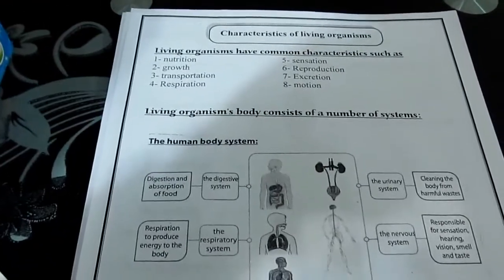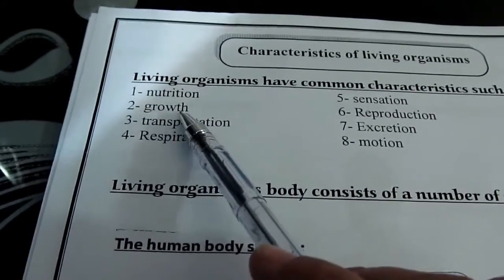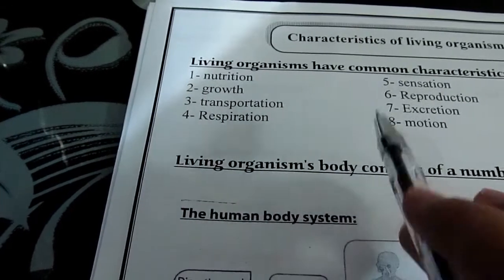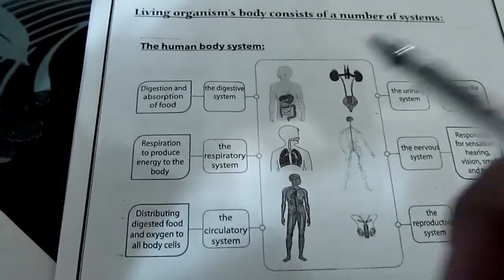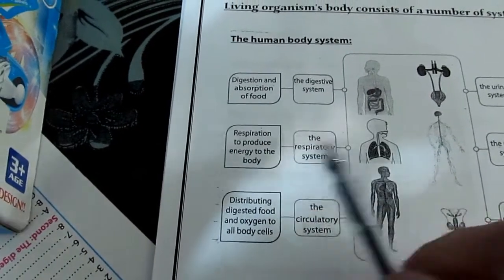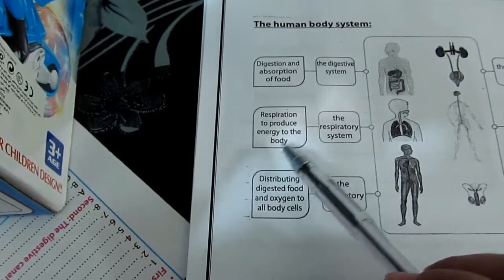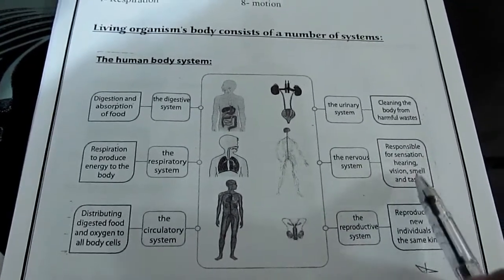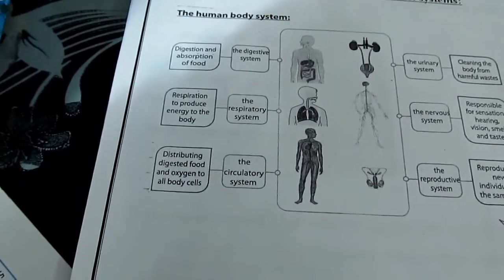Prim4 unit 1 lesson1A Mrs Rania